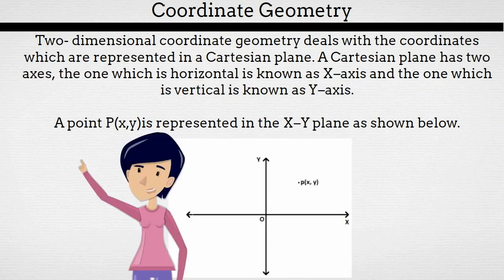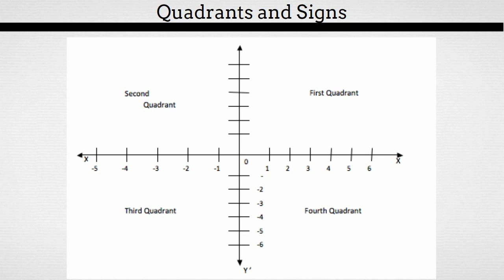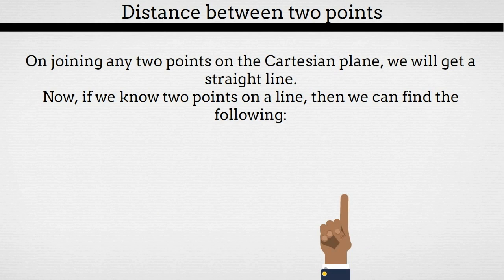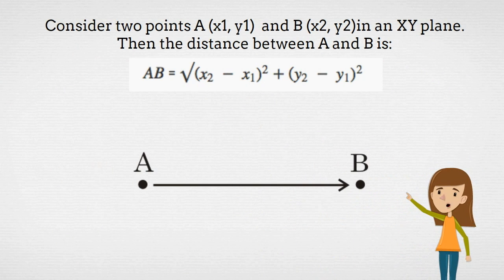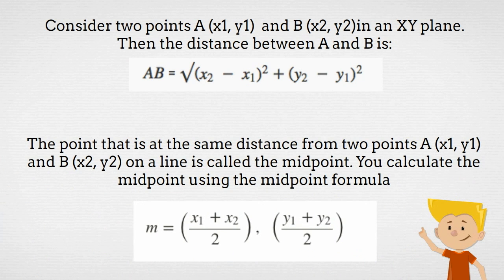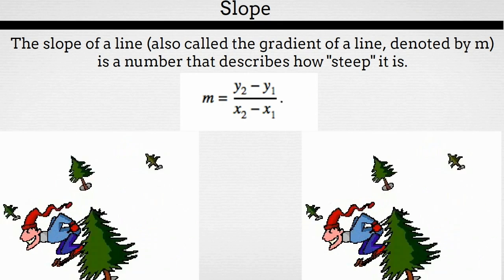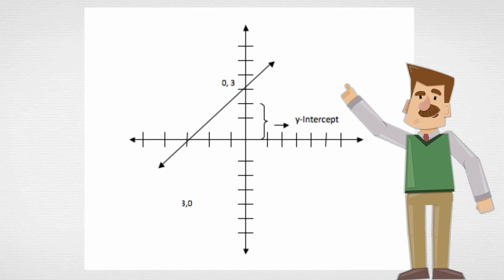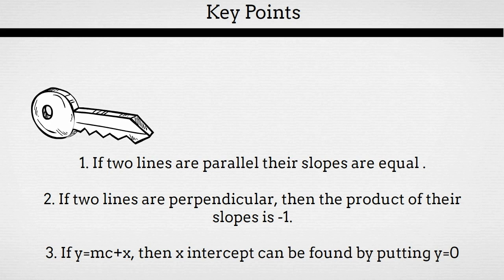Coordinate Geometry Concept : IBPS,SSC,CAT,GMAT,GRE,PLACEMENTS,GATE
This video helps in learning and revising concepts of coordinate geometry . Students appearing for IBPS,SSC,CAT,GMAT,GRE,PLACEMENTS,GATE Kind of exam can learn and revise concepts .